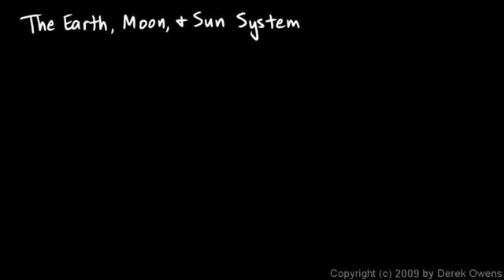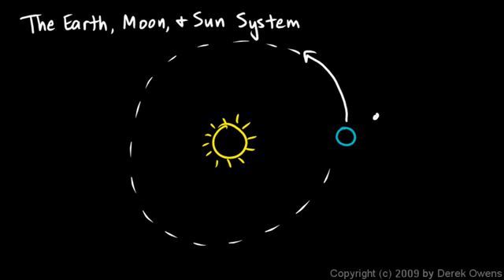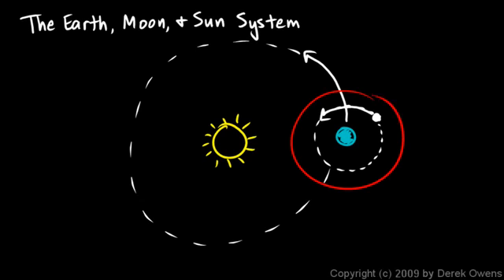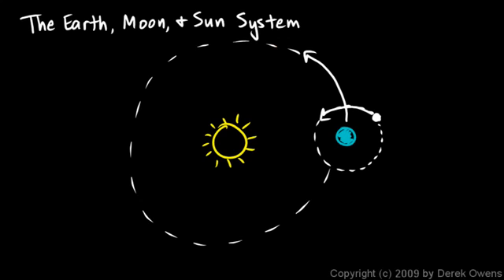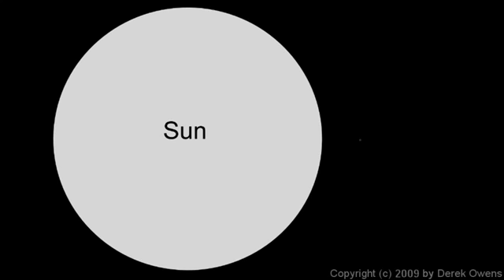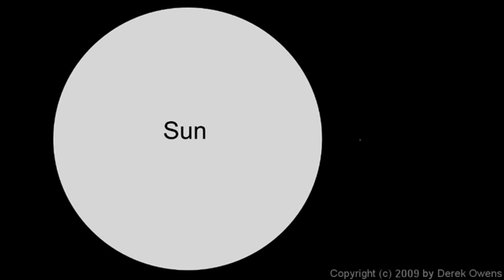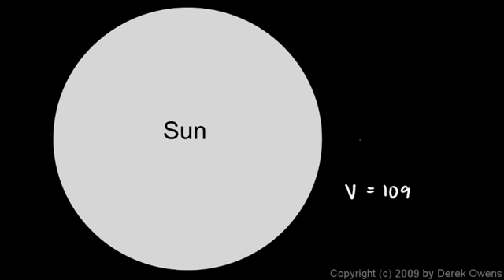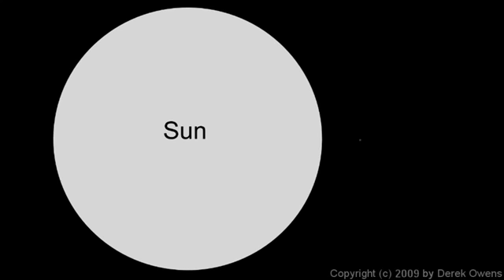Science : The Earth Moon Sun System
The earth,moon,sun system